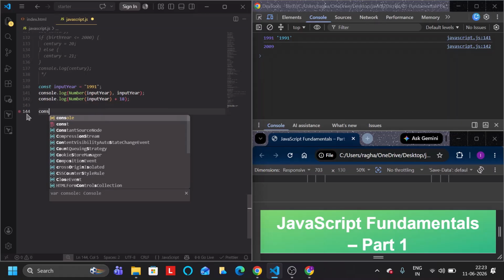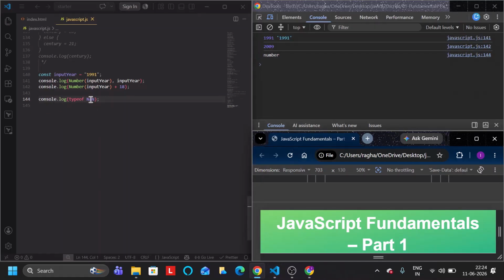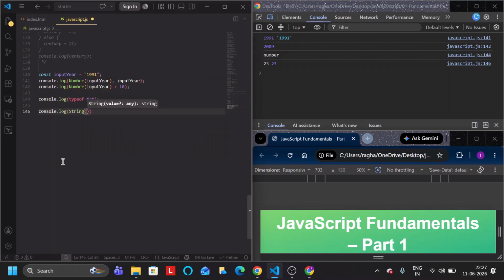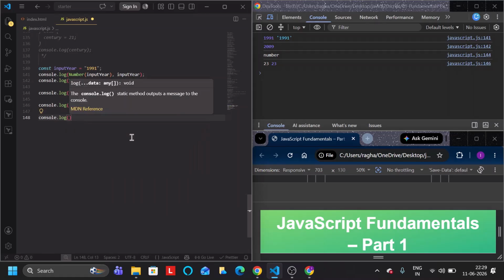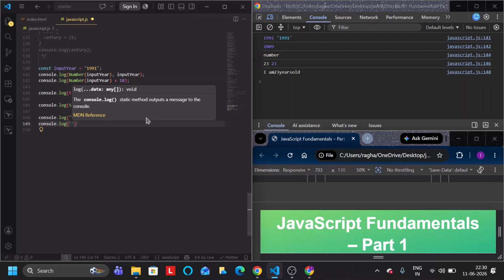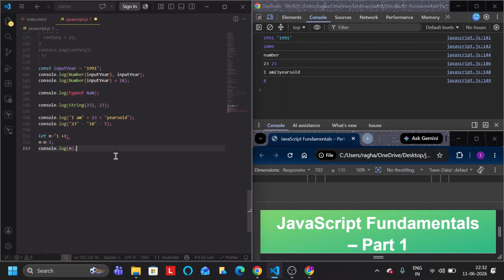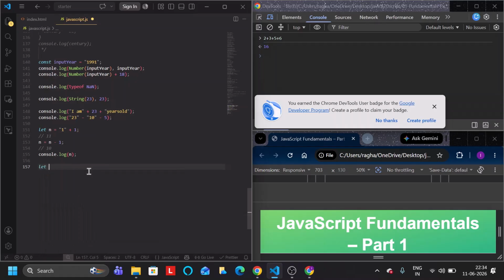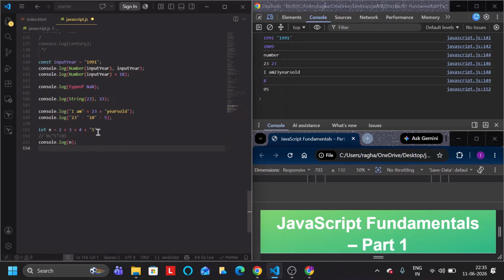11. Type conversion & coercion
In this video, you'll learn about Type Conversion and Type Coercion in JavaScript. Understand the difference between explicitly converting data types and JavaScript's automatic type conversion, along with practical examples to help you avoid common mistakes.